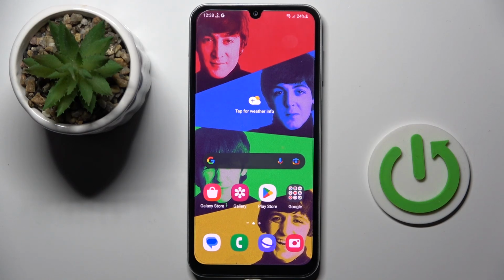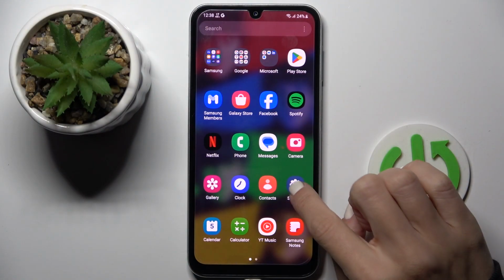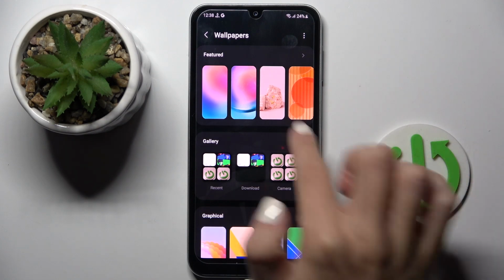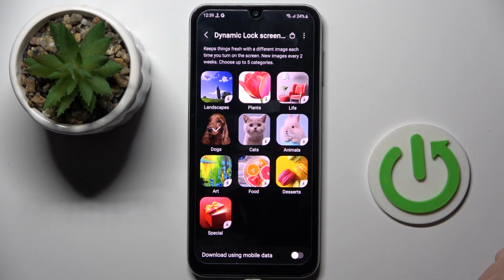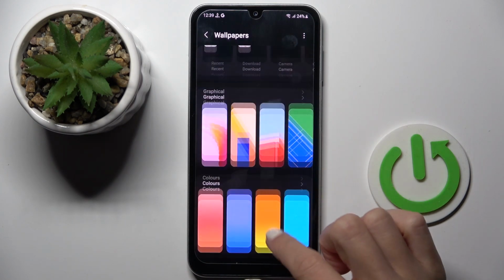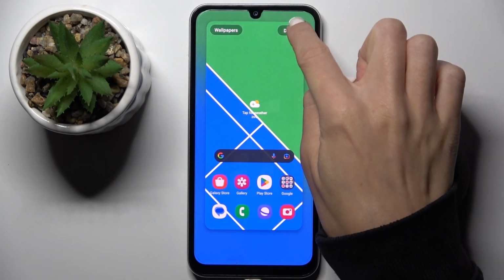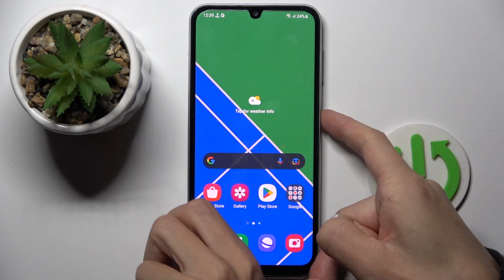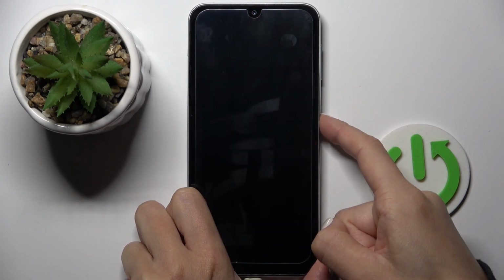How to Change Wallpaper on SAMSUNG Galaxy F34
Find out more info about SAMSUNG Galaxy F34:
In this tutorial, we'll show you how to change the wallpaper on your SAMSUNG Galaxy F34, allowing you to personalize your phone according to your preferences. Follow our steps, give your phone a fresh look and reflects your unique style! We will show you a variety of pre-installed wallpapers and also show you how to use your favorite photos to create a custom wallpaper.

How to set a new wallpaper on SAMSUNG Galaxy F34? How to change default wallpaper on SAMSUNG Galaxy F34? How to change wallpaper on SAMSUNG Galaxy F34?